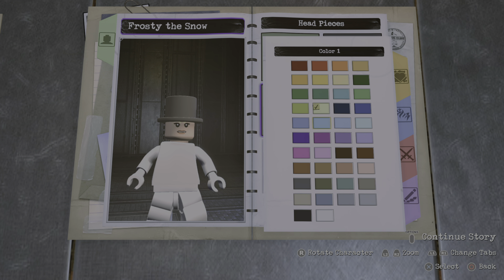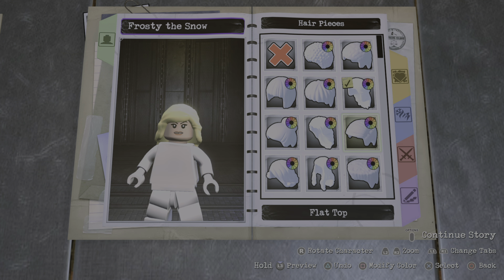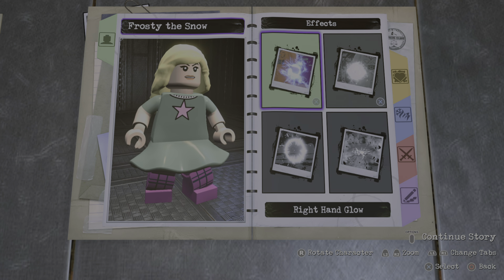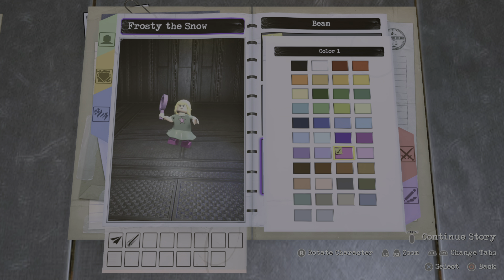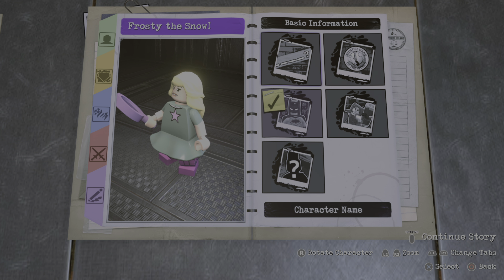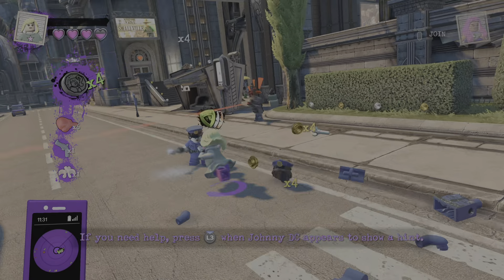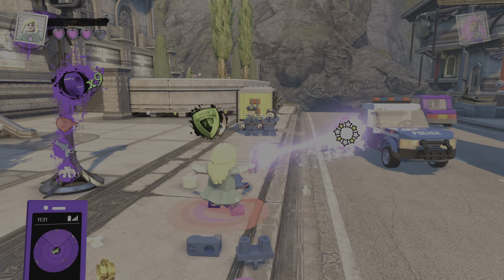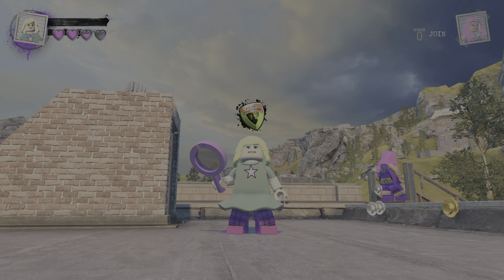LEGO DC Super-Villains: How to make Star Butterfly (Star vs. the forces of evil)